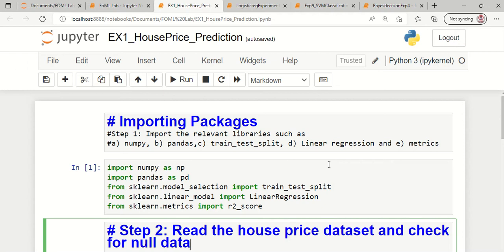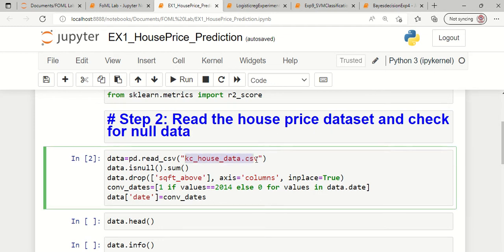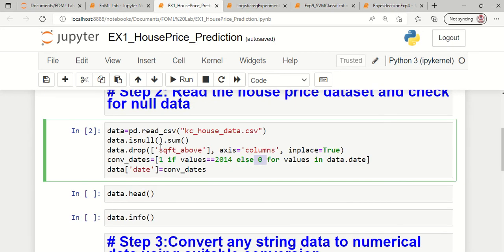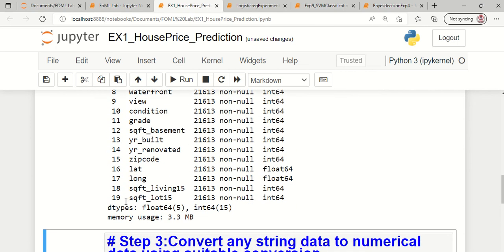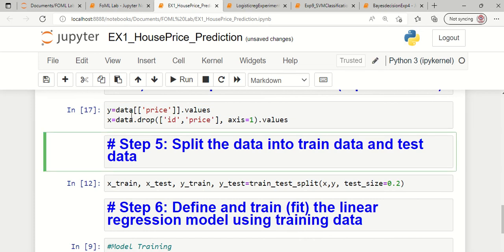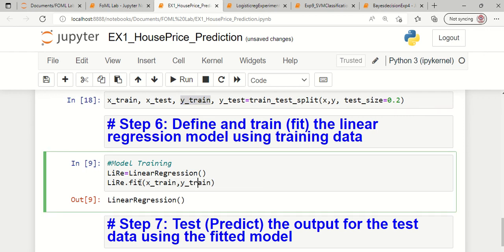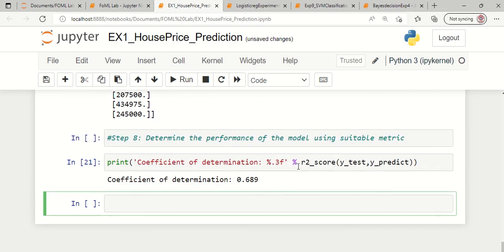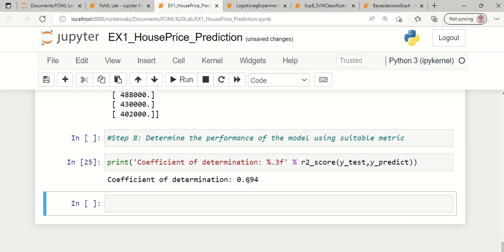Jupyter notebook Demo of Linear Regression Machine learning model for House price prediction